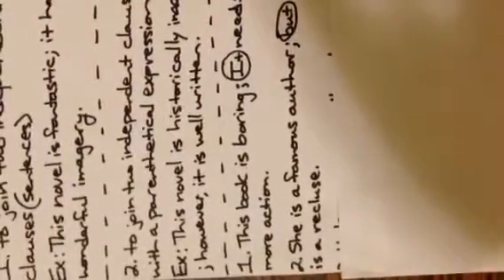Semicolons Grammar Video